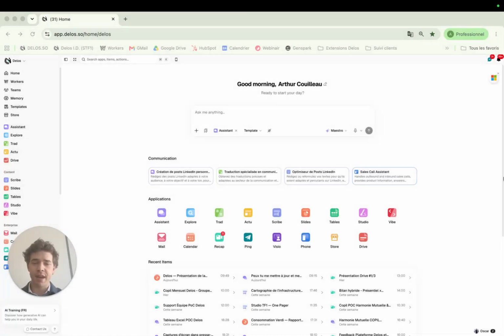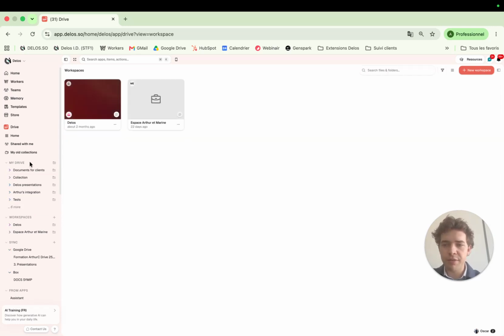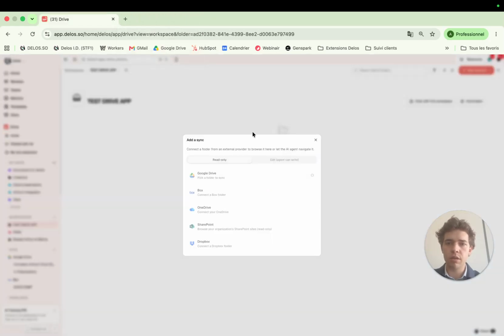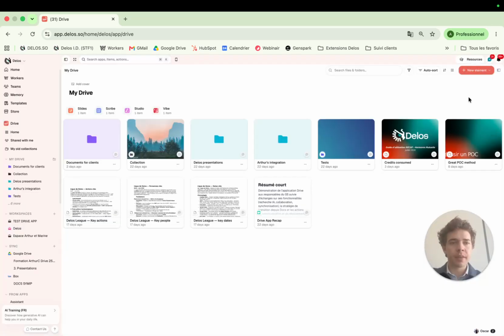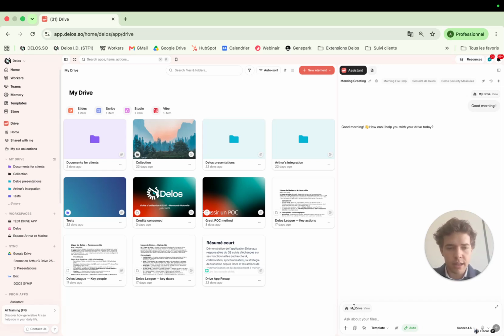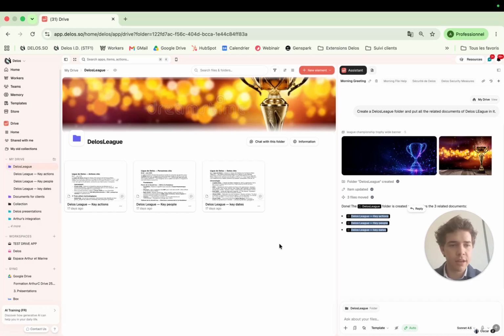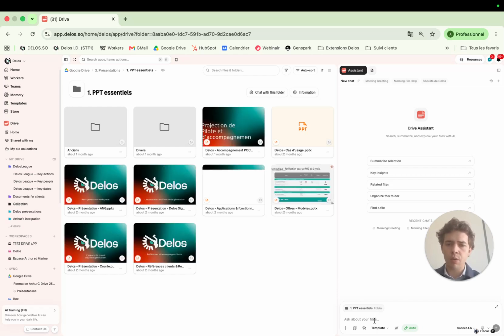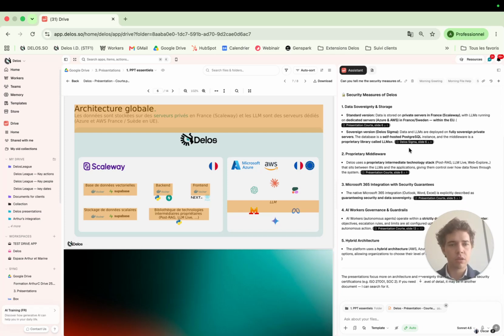The AI ​​that organizes and analyzes files and documents | Google Drive and SharePoint – Delos Drive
Discover Delos Drive, the smart storage space that organizes, sorts, and analyzes all your documents while providing precise source attribution.

Explore the features that transform your document management:

🔗 Syncs with Google Drive or SharePoint: connect your existing workspaces and analyze them directly
📂 Automatic filing: AI sorts your files into the right folders effortlessly
🏷️ Smart sorting: categorize, tag, and organize documents on the fly
🔍 Full-folder analysis: ask questions about an entire folder and get answers with source citations
📑 Precise sourcing: every piece of information is linked to its original document—no hallucinations
🗂️ High-volume management: analyze dozens of documents in a single query
🤝 Collaborative spaces: share folders and collections with your teams

Why choose Delos Drive?
• Save hours on manual filing thanks to AI-powered automatic sorting and organization
• Instantly locate any document using semantic search
• Analyze entire folders and get reliable, cited answers without the risk of errors
• Connect Google Drive or SharePoint and sync files with a single click

👩‍💼 Ideal for: legal teams, consulting firms, finance departments, HR, procurement, or any professional managing large volumes of documents daily.

🔒 Guaranteed reliability: verifiable sources, authentic information

🔗 Delos.so: discover the modular AI platform that brings together Assistant, Docs, Drive, Recap, Translate, Explore, Mail, Calendar, and News to boost your productivity.